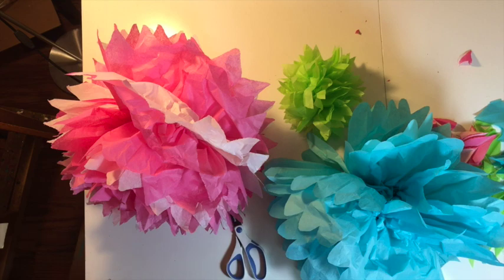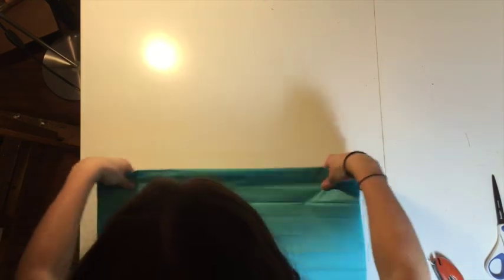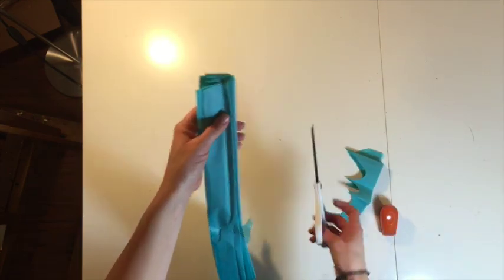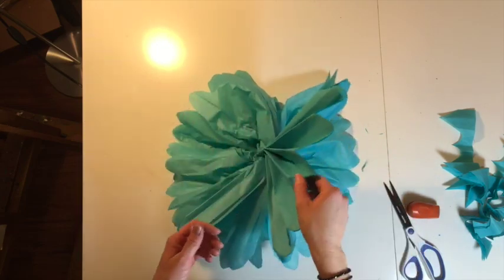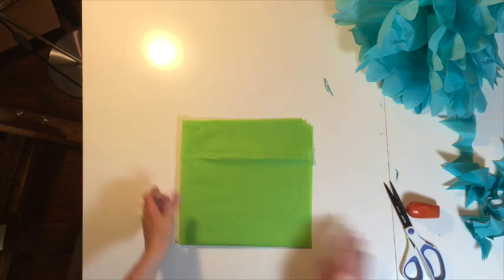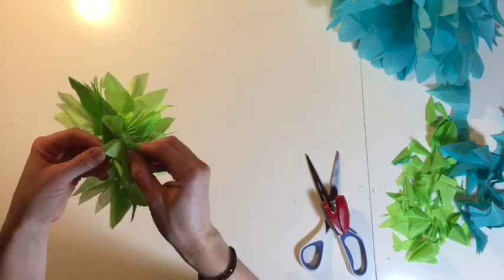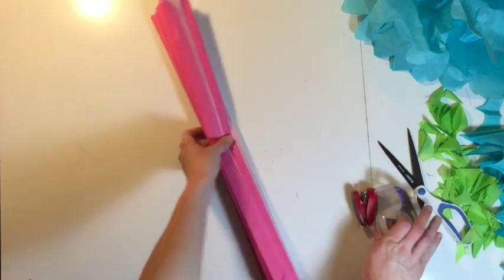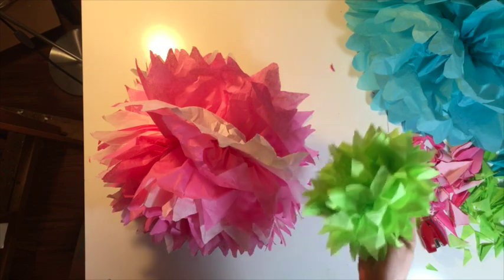Tissue paper decorations DIY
Learn how to use leftover tissue paper to make awesome decorations!  These are very simple to make and look fantastic.  They have been called Pom poms, flowers and have lots of other names, so we will just call them decorations.  All you need is tissue paper, scissors, and a stapler, tape or wire.  Stop throwing tissue paper away and up cycle it into these!